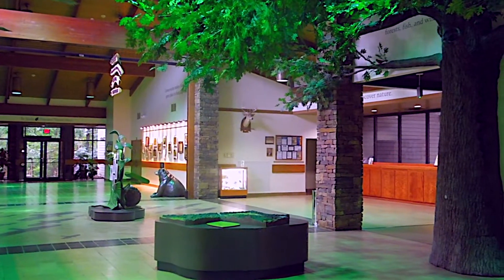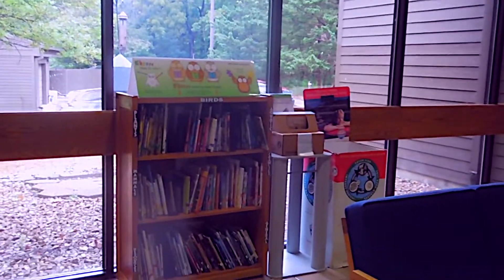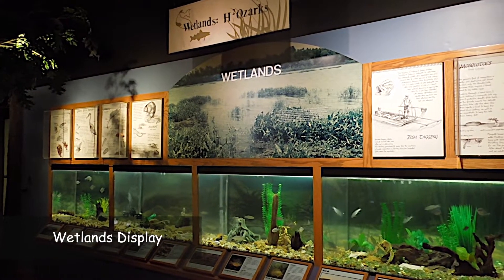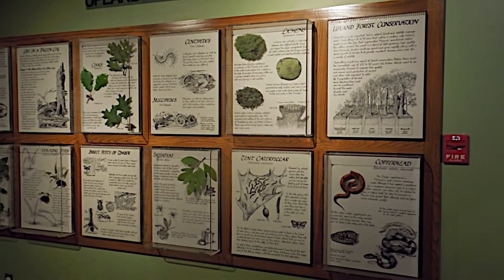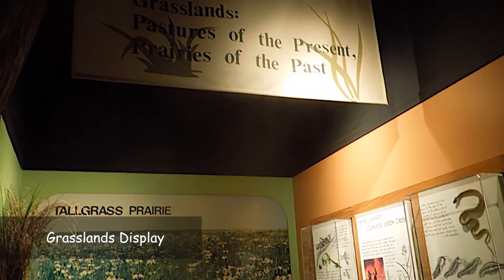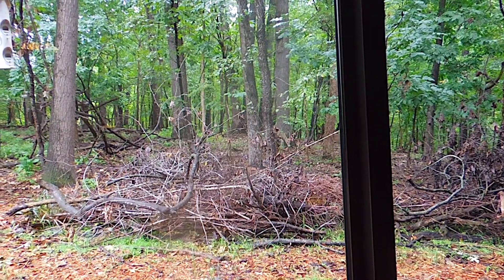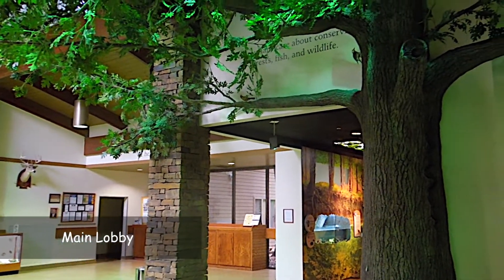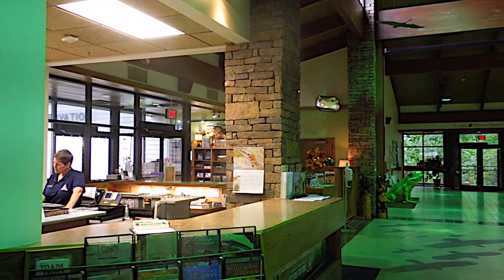Springfield Missouri Nature Center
This 80-acre slice of the Ozarks outdoors, within the city limits of Springfield, Missouri, is home to this exceptional nature center. It is a place to connect with nature and learn the importance of conservation. One can enjoy three miles of walking trails; educational and informative programs and events; nature and conservation exhibits. The facility is operated by the Missouri Department of Conservation.